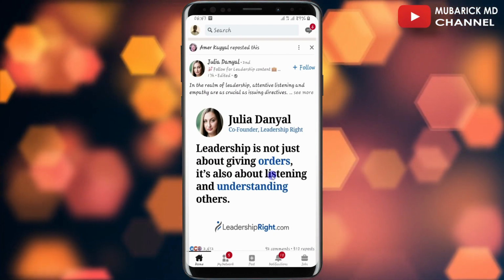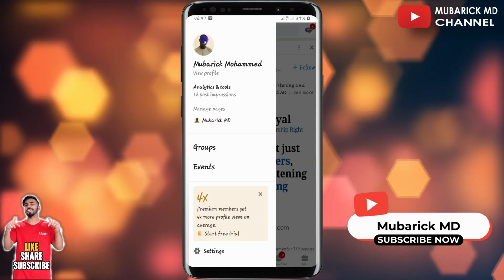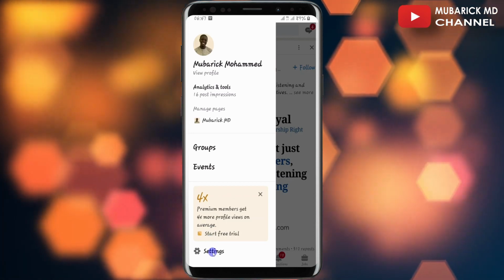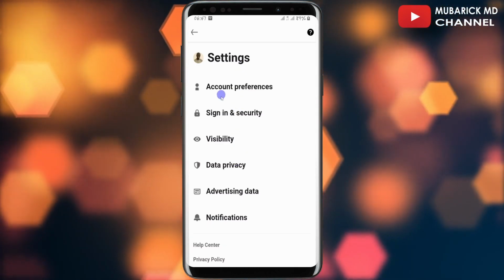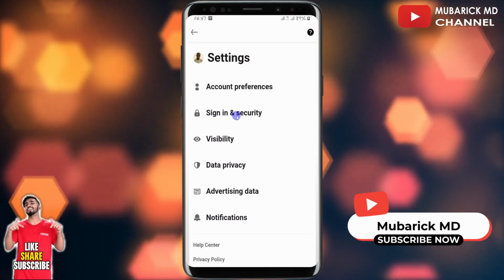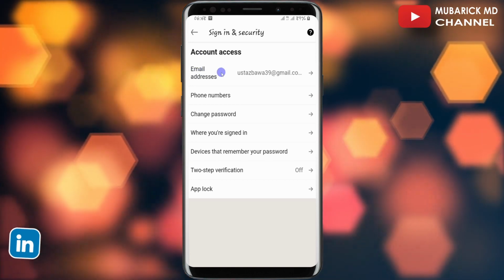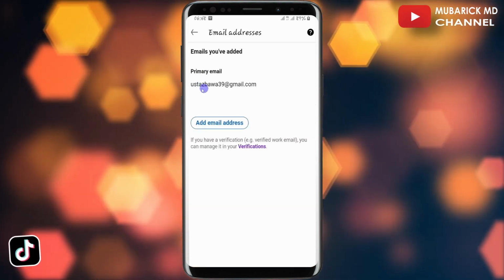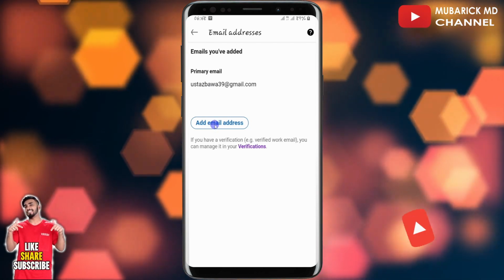How to CHANGE LinkedIn EMAIL ADDRESS - Full Guide